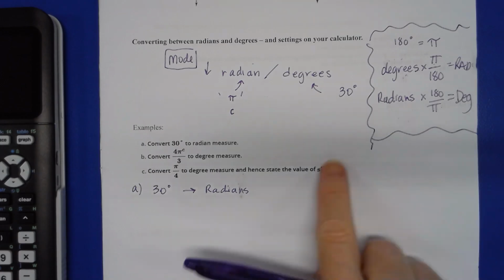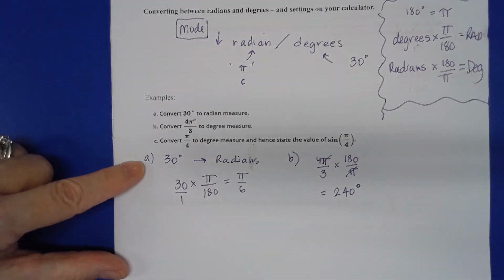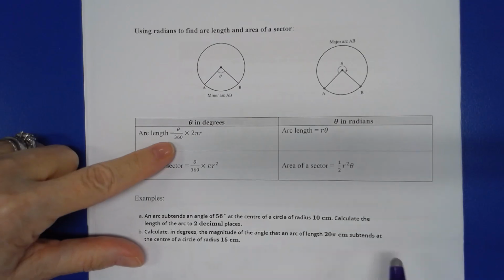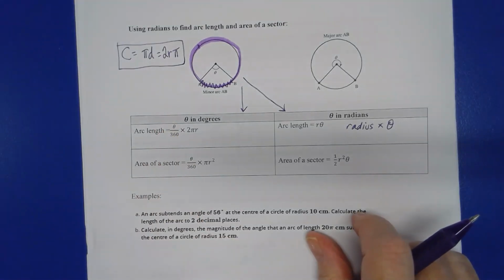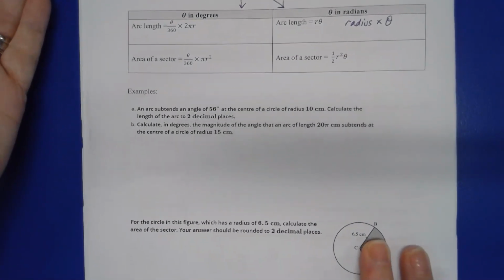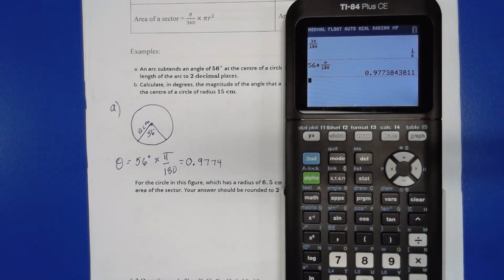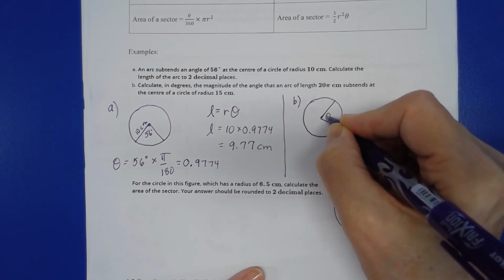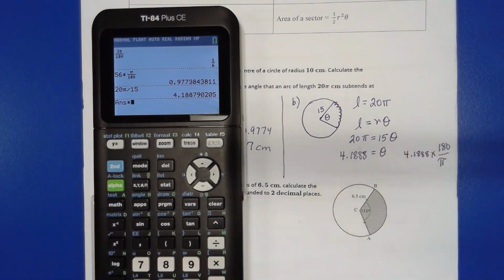Year 11 Methods Notes for 6.3